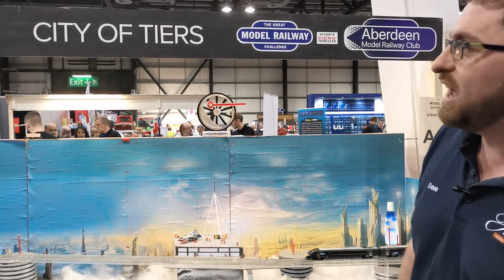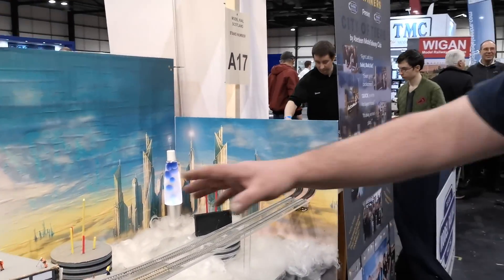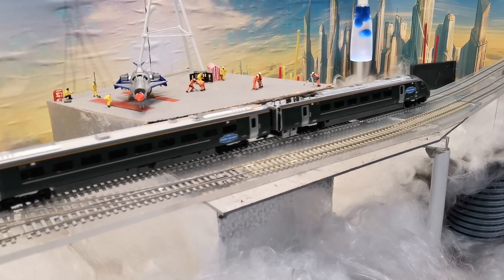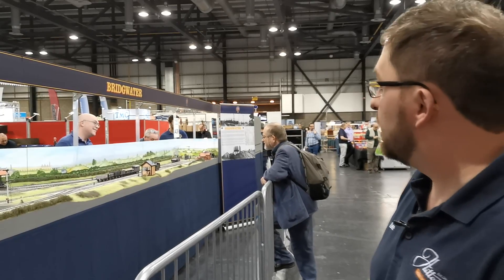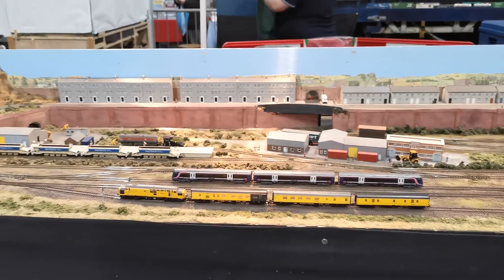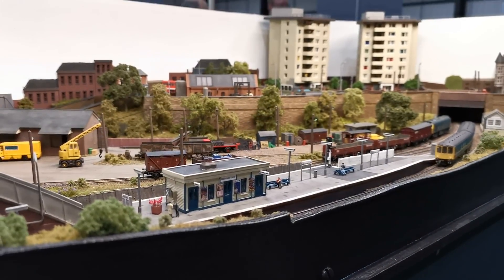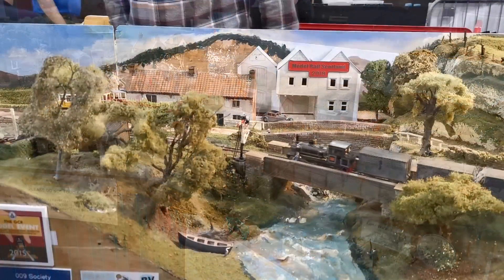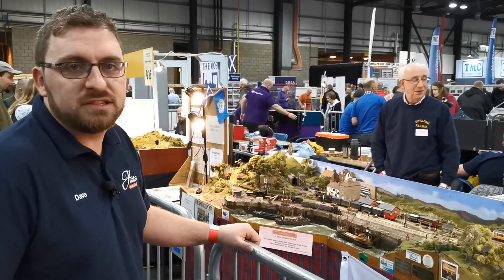Model Rail Scotland 2019 - The Layouts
Join us as we explore just a few of the fantastic layouts on show at Model Rail Scotland 2019.